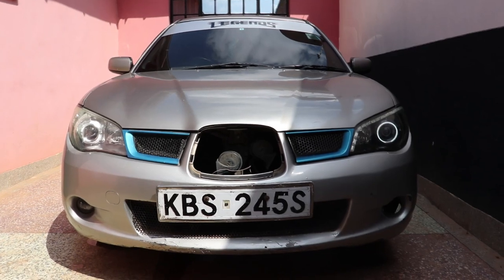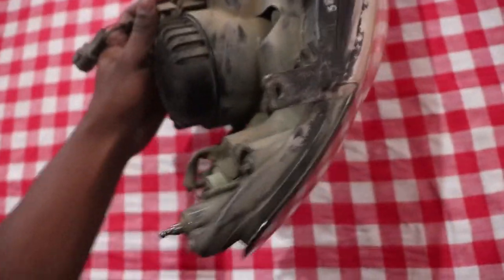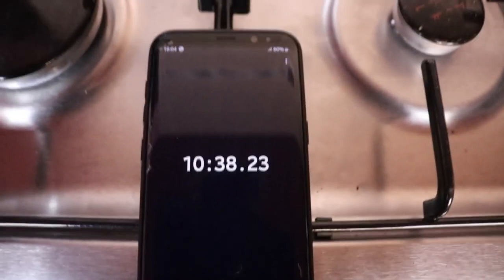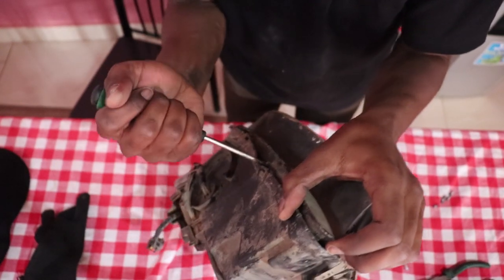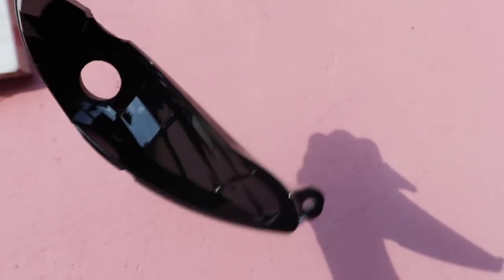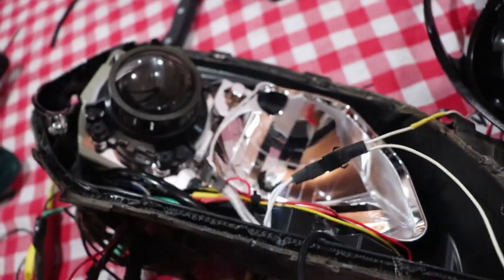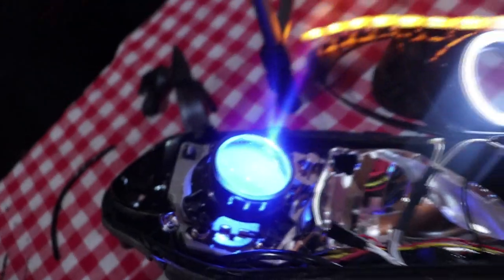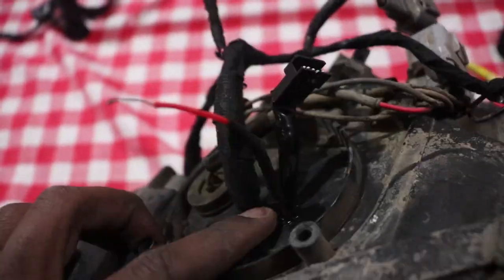Demon Eyes, Halo Rings headlights install!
Demon eyes, halo rings and sequential switchback led strip install on a 2007 Subaru imprezza headlights.
Led strip
Demon eyes: https
Halo rings

Song: KSMK - Mind (Vlog Music No Copyright)